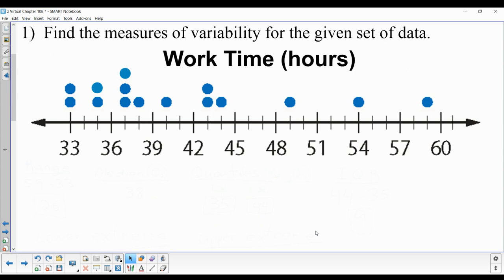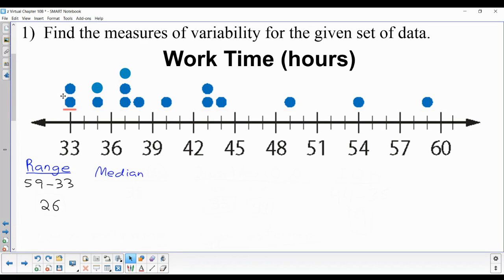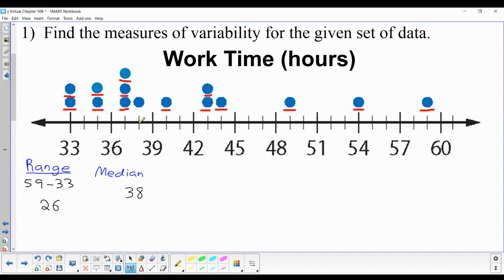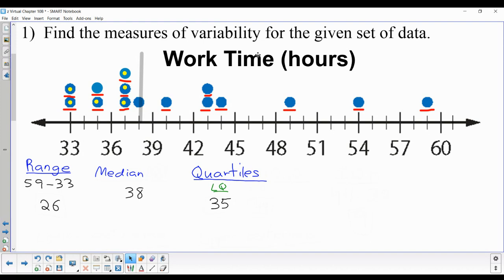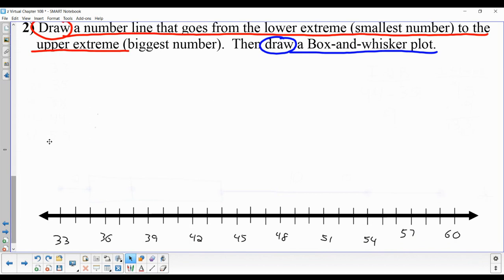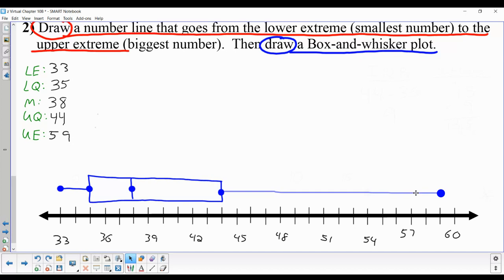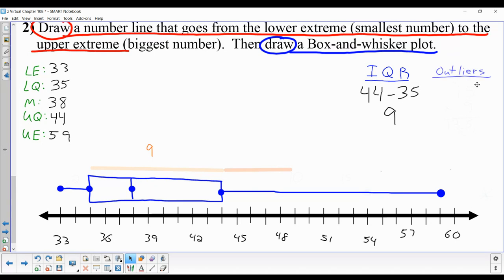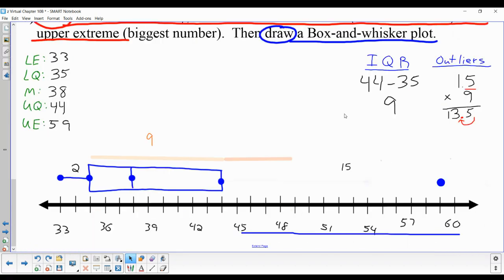Box and Whisker Plots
An example of how to draw a Box-and-Whisker Plot.